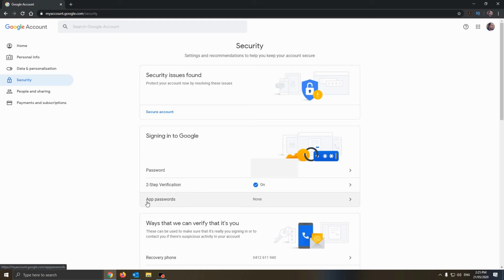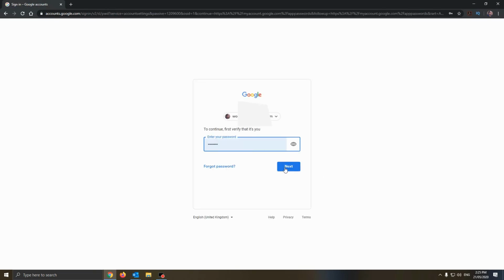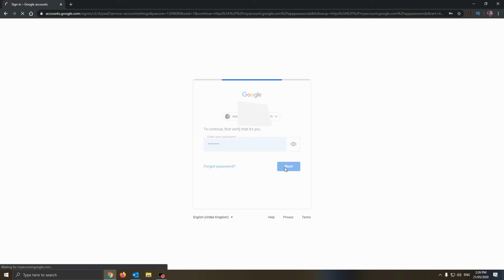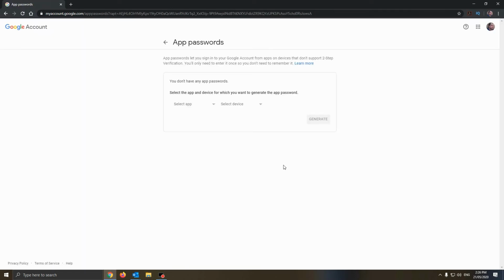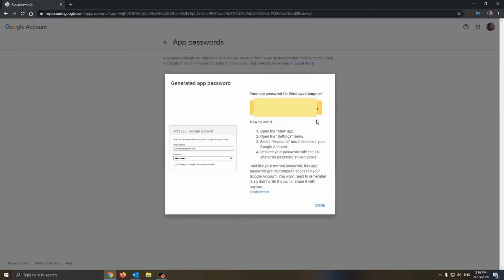Getting Gmail to work on Outlook (2020)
With the recent security changes done by Google, you may have problems you didn't have before where you not able to send or receive emails from Gmail on Outlook. This is a simple guide to get Gmail to work on Microsoft Outlook once again.